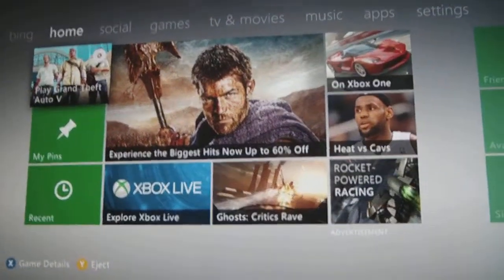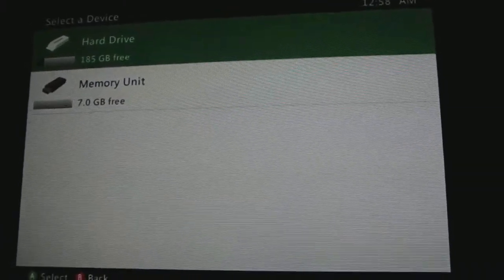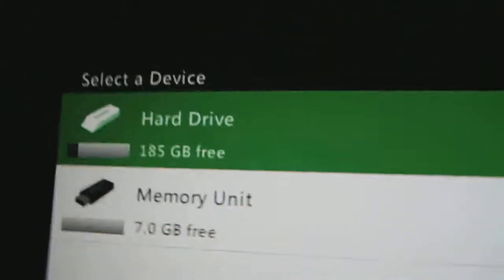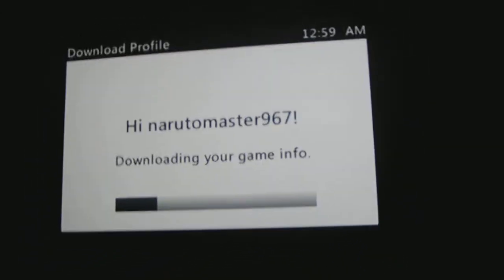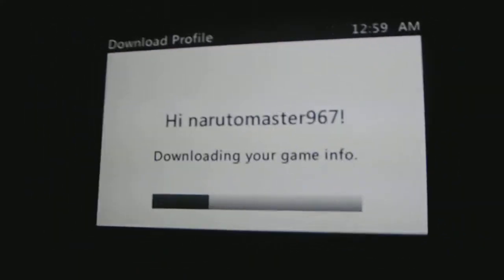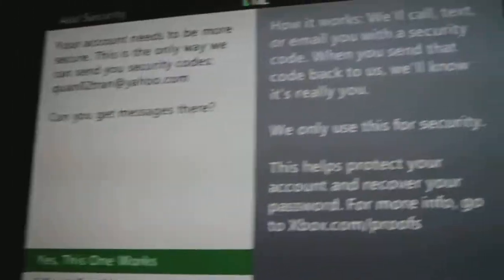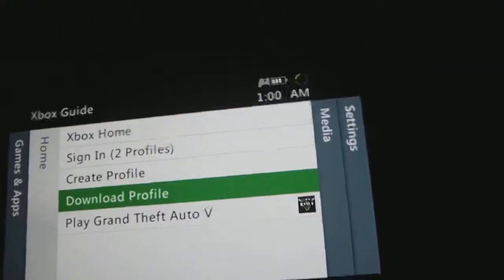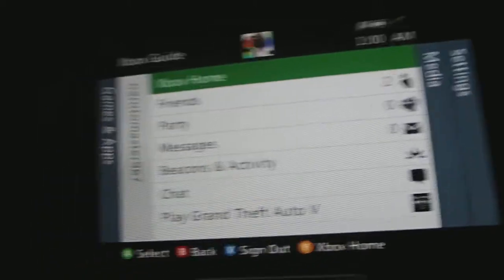how to download a profile to your flash drive on Xbox